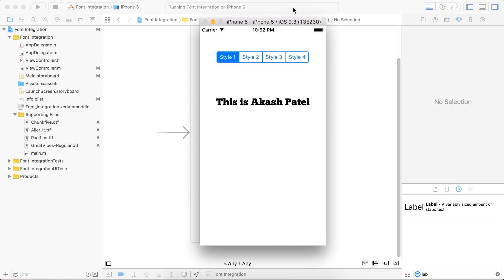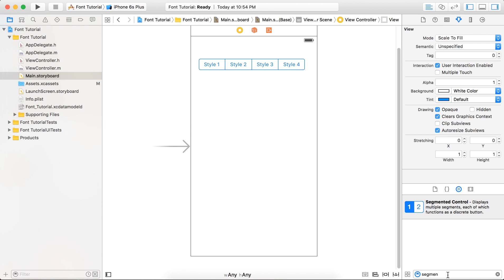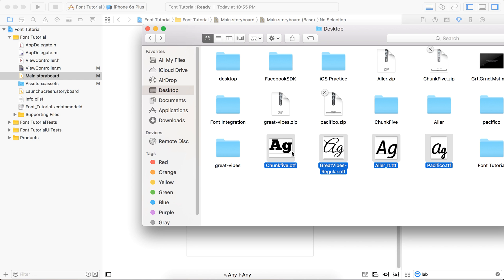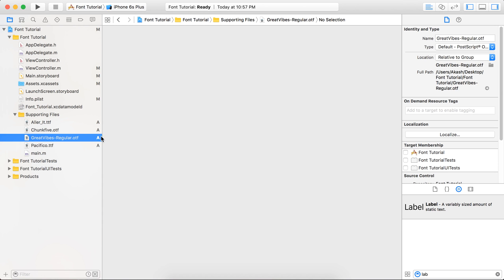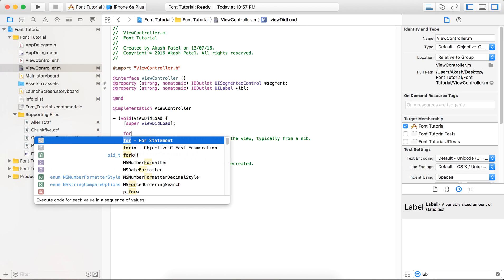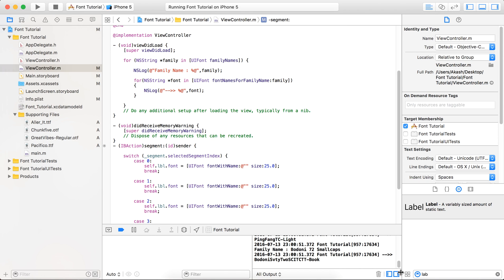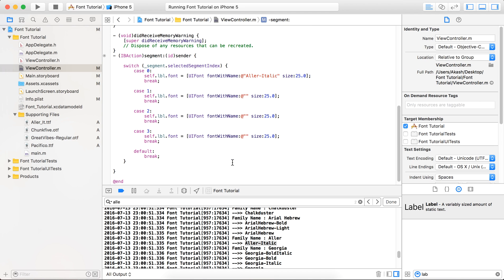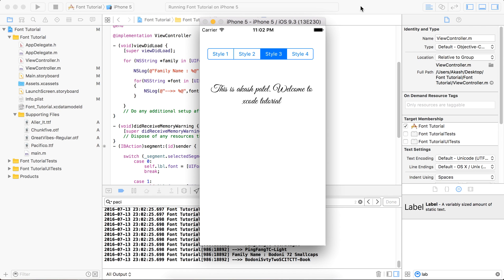Font Integration in iOS 9 | Xcode 7 | Objective C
This xcode tutorial will show you that how you can integrate your custom fonts in iOS application. The font family should be in .ttf or .otf format and you have to import those files to your project and by following some simple steps, you can have your application in your custom font style.